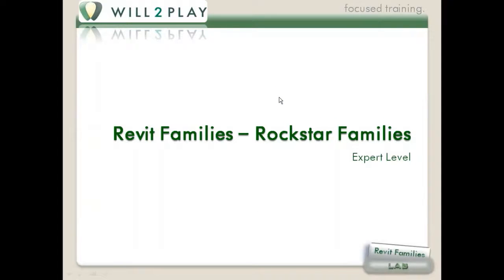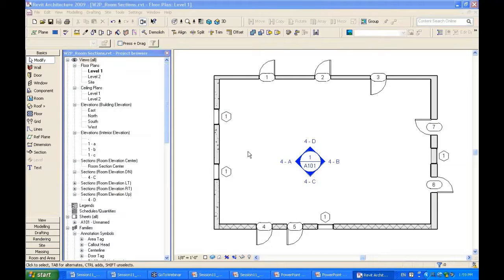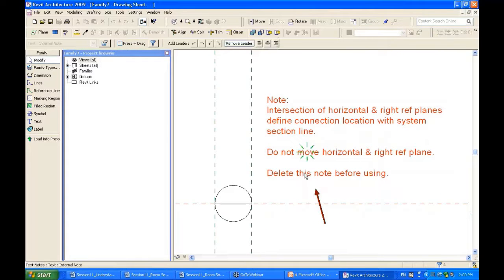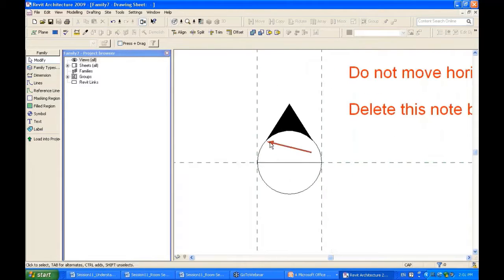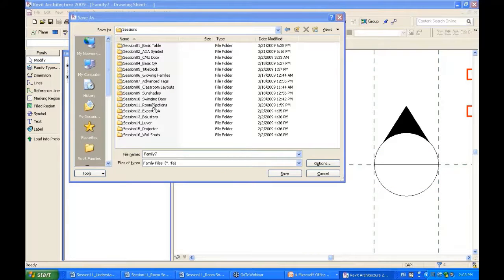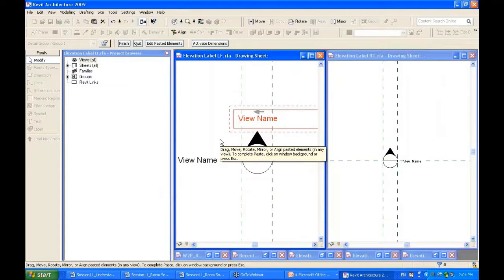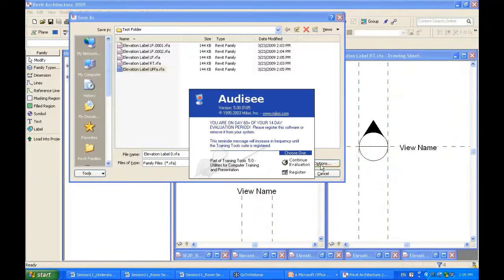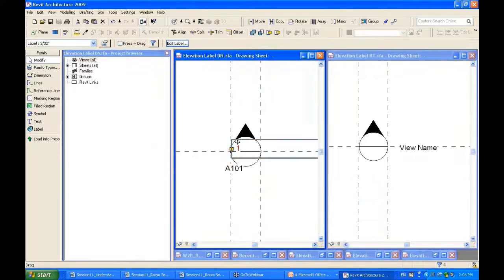Revit 2019 Family Tutorial 11 1 View Symbol Family Room Section Head YouTube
Revit 2019 Family Tutorial 11 1 View Symbol Family Room Section Head
View Symbol Family Room Section Head The Revit 2019 Tutorial for Beginners

Explore our online Revit Video Training specific to the BIM Manager
Join Will2Play For Software Training Videos, Watch Free Videos And Download Revit Content

This session will be one of the craziest workarounds you’ve seen for Revit. You will learn about Section Heads, Nested System Families and how to break parts of Revit purposefully.

This is a clip of the full video Training Class. Search our Revit2019 Tags for more Revit Tips and Tricks

Topics

Revit 2019 Tutorial for CAD Mangers BIM Consulting

Learn that almost everything you desire in a planset is possible in Revit.

Excerpt